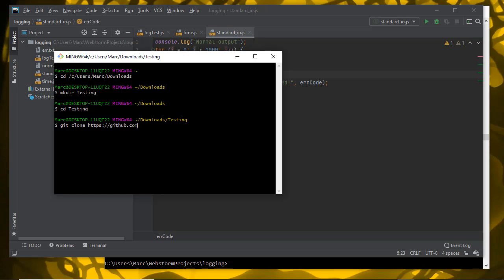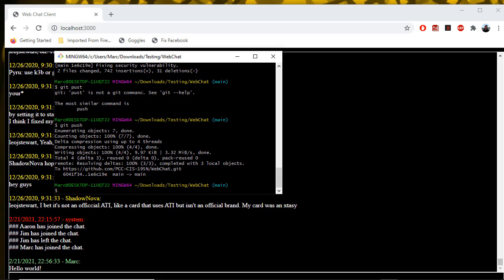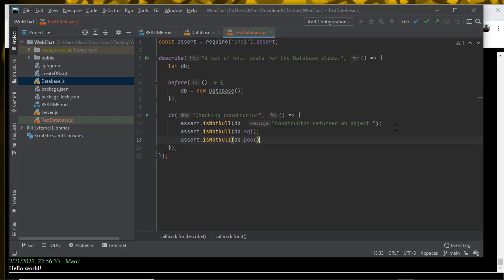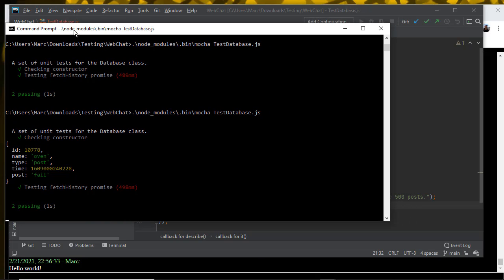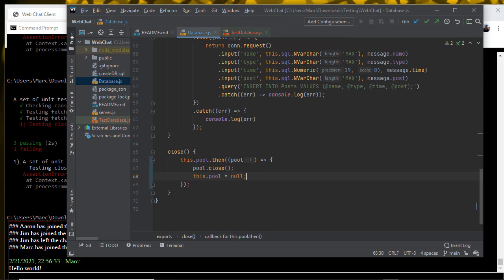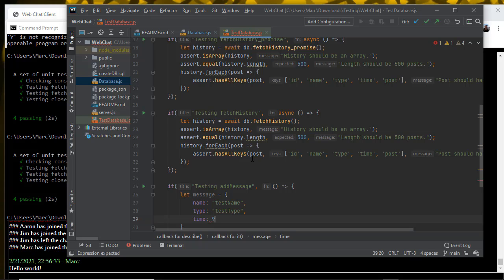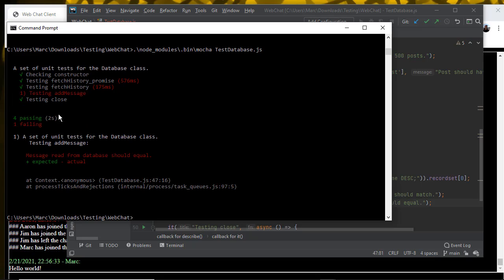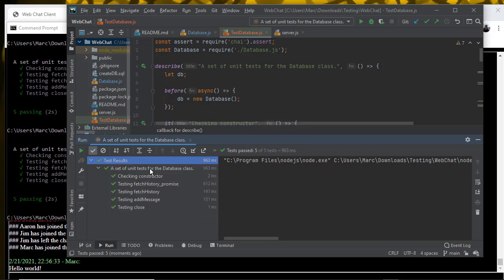195N unit testing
CIS 195N - Unit testing in Node.js with Mocha and Chai.